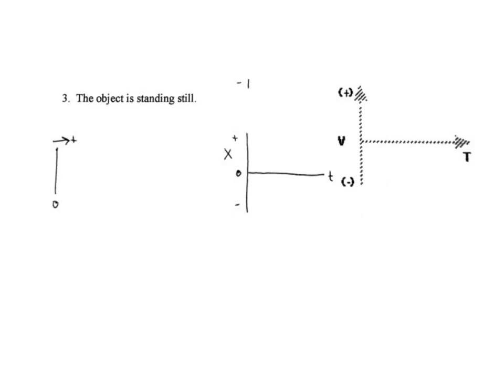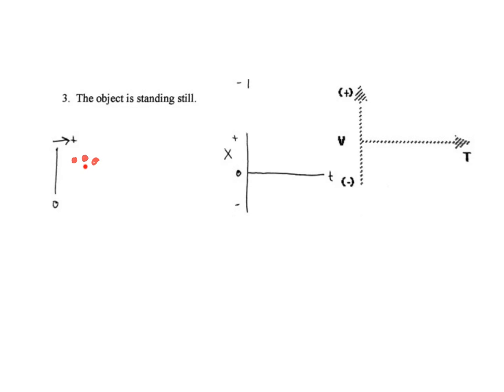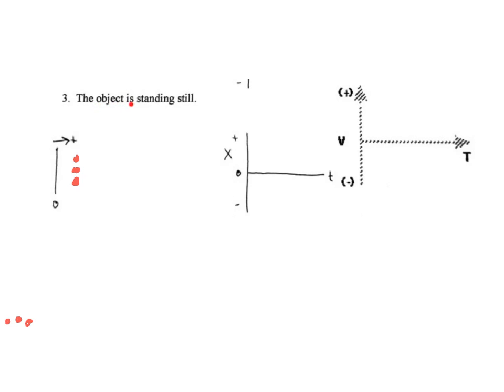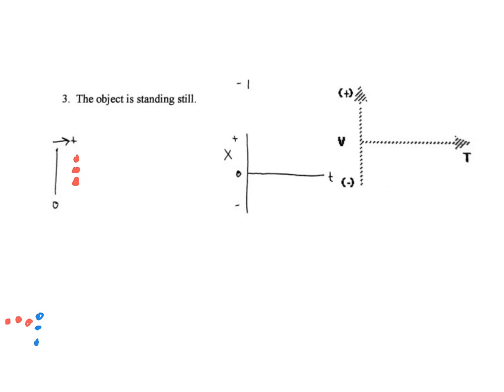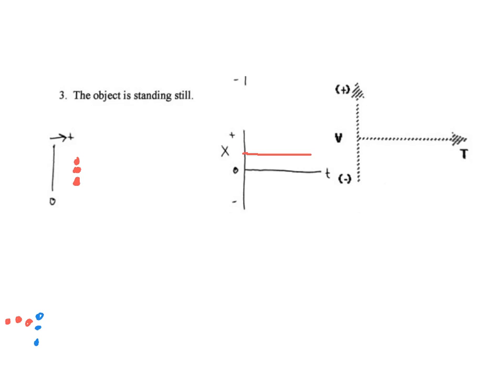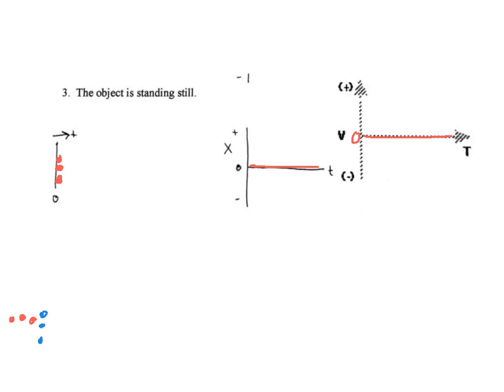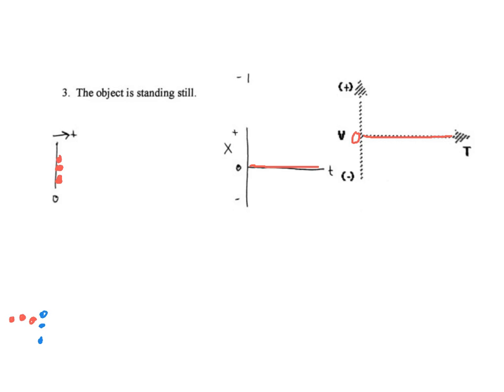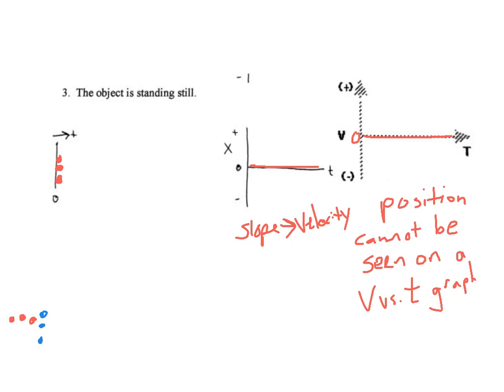Unit 1.3 wks 2 video 1